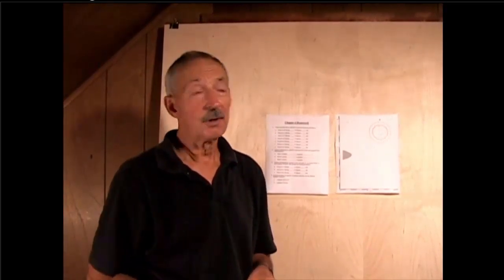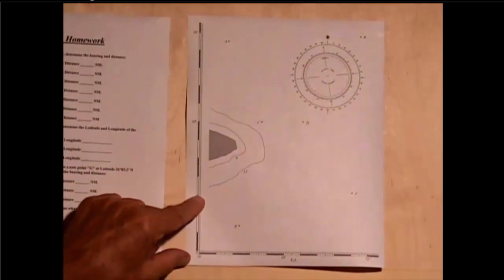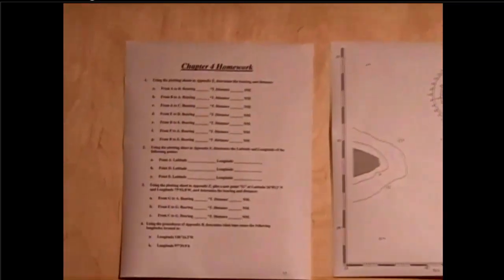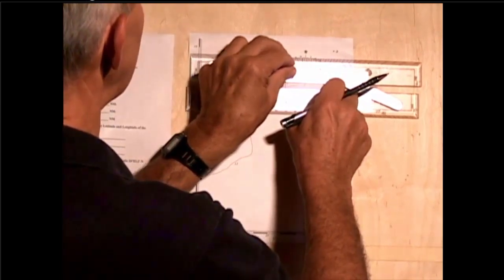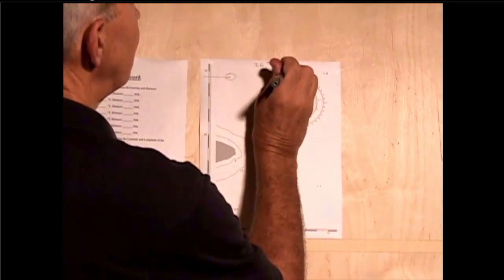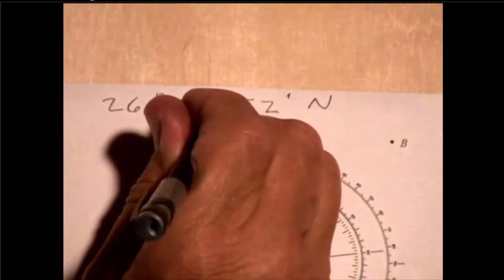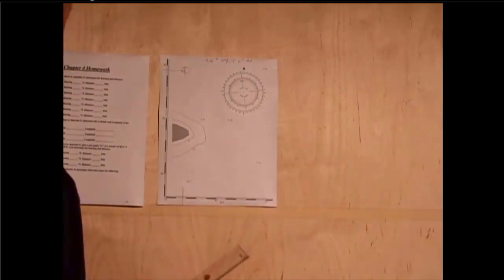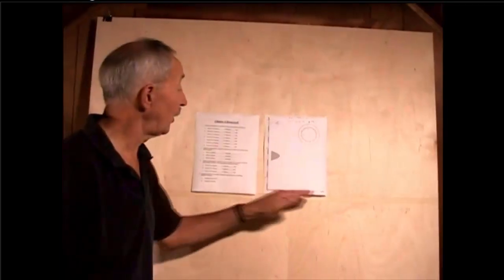Reading Latitude & Longitude Scales